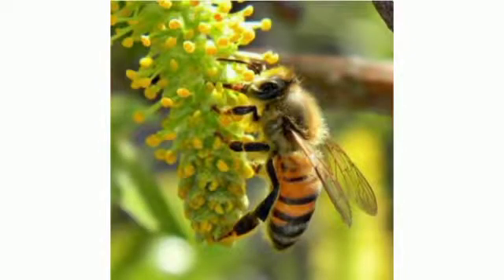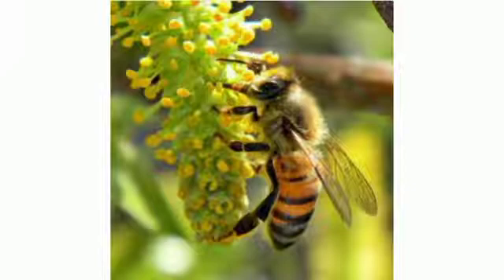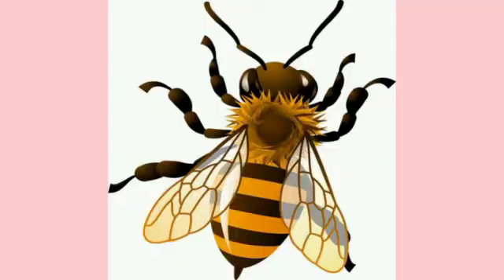LIFE HISTORY OF HONEYBEE (APIS) ZOOLOGY G.M MOMIN WOMEN'S COLLEGE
Department of Zoology of G. M. Momin Women's College was founded in 1995. The Department provides undergraduate programmes B.Sc regular, BSc Interdisciplinary course, and postgraduate programmes M.Sc. by Paper, M.Sc. by Research, and PhD in Zoology, emphasising fundamental and emerging areas of modern biology.

Department created the digital museum in 2020, intending to create awareness and make it available for the local community.